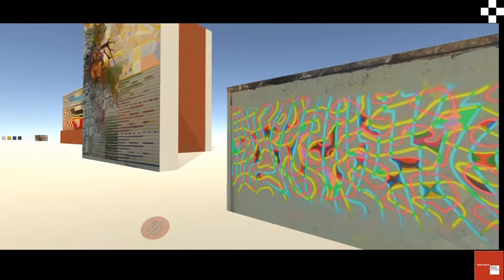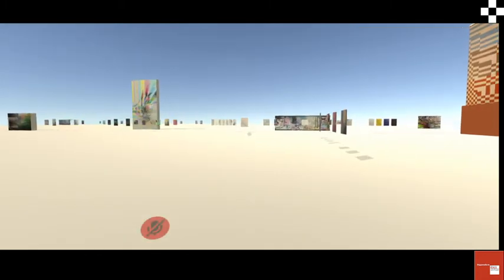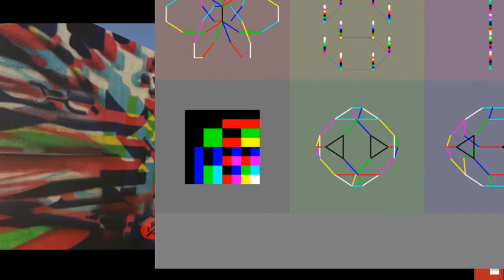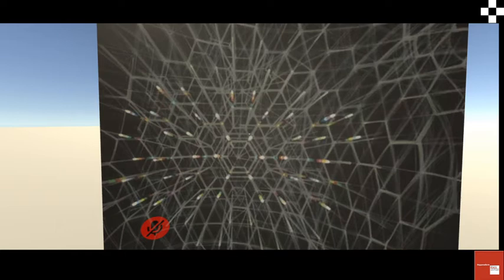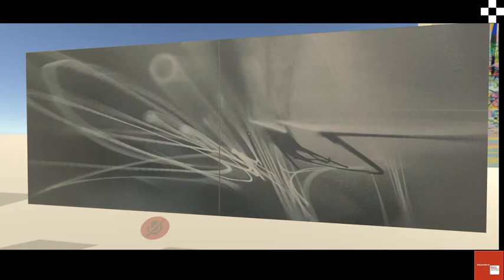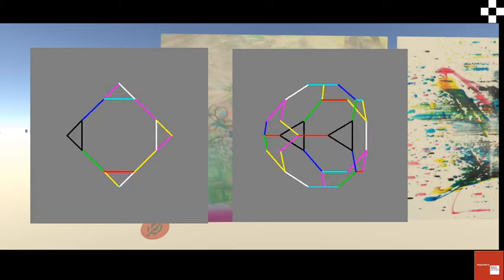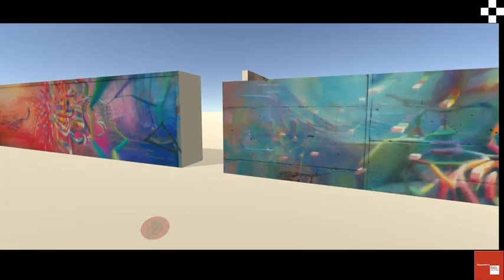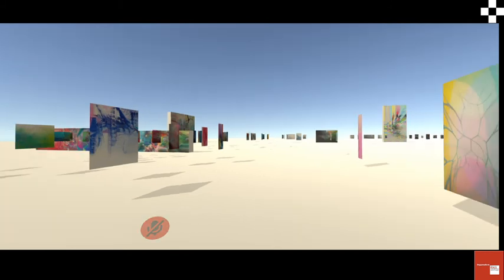Proembrion's Retrospective exhibition in VR Chat live stream record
Obejrzyj zapis streamu z otwarcia mojej wirtualnej wystawy retrospektywnej na VR Chacie będącej główną częścią projektu "Krzysztof Syruć - Wirtualna wystawa retrospektywna z wykładami".
Wirtualny świat, który stworzyłem, zawiera wszystkie moje wystawy i park muralów. Na stramie wyjaśniam w pięciu krótkich wykładach teorię stojącą za moimi pracami. Ich rozszerzone wersje można oglądać na tym kanale lub znaleźć na stronie ze wszystkimi materiałami związanymi z projektem Nagrano 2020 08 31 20:00 (CET). Obsługiwane przez Restream

      Aby odwiedzić wystawę postępuj zgodnie z instrukcją:

To może chwilę potrwać, proszę o cierpliwość.
💻 Na PC desktopie.
📥 Zainstaluj i zarejestruj się w STEAM.
🔍 Znajdź VR Chat w sklepie (gra jest darmowa).
📥 Zainstaluj VR Chat, zarejestruj się i zaloguj.
▶  Wejdź do gry, przeczytaj instrukcje.
👤 Wybierz swojego awatara.
↩️ Wyjdź z gry.
🌐 Przejdź do przeglądarki internetowej.
➡️ Kliknij w link poniżej i uruchom. Świat „Proembrion's Retrospective”.
VR Chat powinien uruchomić się automatycznie
🖼️ Rozejrzyj się i spotkajmy się tam.
Do zobaczenia!

Dziękuję Magdzie Żuk za ogromne zaangażowanie w projekt
Dziękuję Bartłomiejowi Przybylakowi za wsparcie
Dziękuję zespołowi VRChat za wsparcie
Dziękuję Chrisowi Bohlinowi za inspirację

Zrealizowano w ramach programu stypendialnego Ministra Kultury i Dziedzictwa Narodowego Kultura w sieci.

ENGLISH

      Watch the streaming record attached to the opening of my virtual retrospective exhibition in VR Chat which is the main part of the project: Krzysztof Syruć - The Virtual retrospective exhibition with lectures.
The virtual world I created contains all my exhibitions and mural park. On the stram I explain in Five short lectures the theory behind my artworks. Extended versions you can watch on this channel or find on the website with all materials associated with the project. Recorded 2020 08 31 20:00 (CET). Powered by Restream

      To enter the exhibition:

⏳It can take a while, please be patient.
💻On your desktop.
📥Install and register to STEAM.
🔍Find VR Chat in the store (it's free to play).
📥Install VR Chat, register and log in.
▶️Play game, read instructions.
👤Choose your avatar.
↩️Exit the game.
🌐Go to your web browser.
➡️Go to link below and launch. 'Proembrion's Retrospective' world.
VR Chat should run automatically
🖼️Take a look around and let's meet there.
See you!

Thanks to Magda Żuk for great involvement in the project
Thanks to Bartłomiej Przybylak for support
Thanks to VRChat team for support
Thanks to Chris Bohlin for inspiration

The project was implemented under the scholarship programme of the Ministry of Culture and National Heritage - Culture on the web.